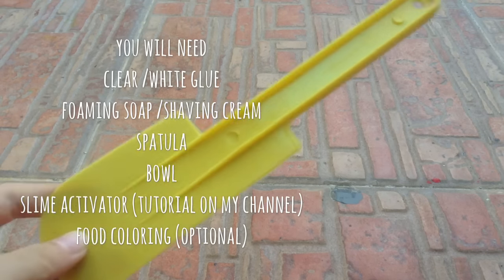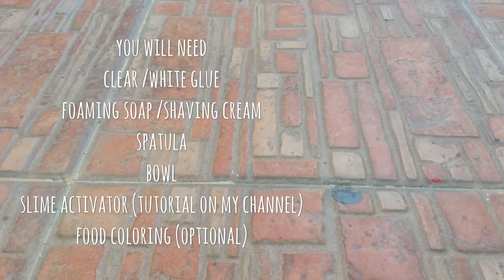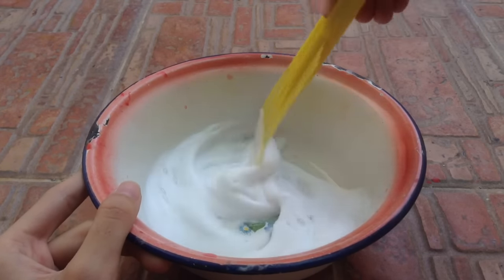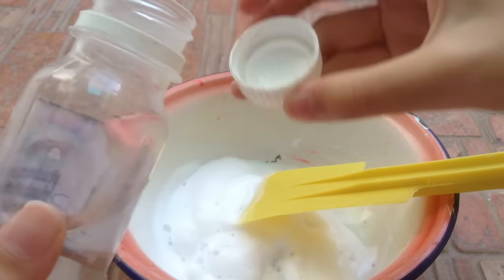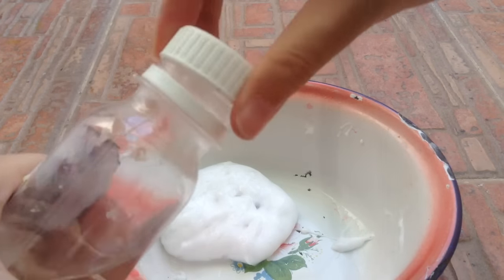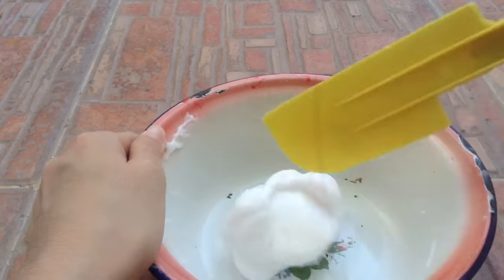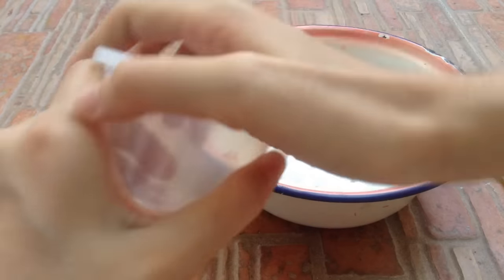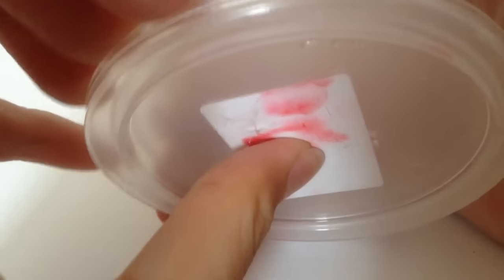(English) DIY How To Make Bubbly Slime!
Next video will be squishy video😊